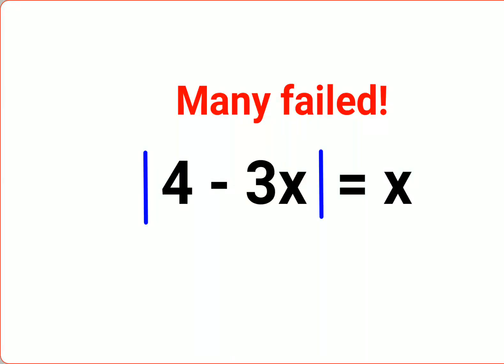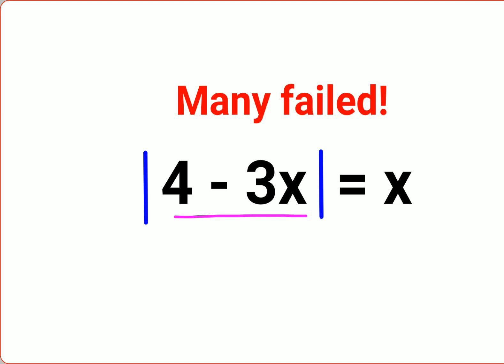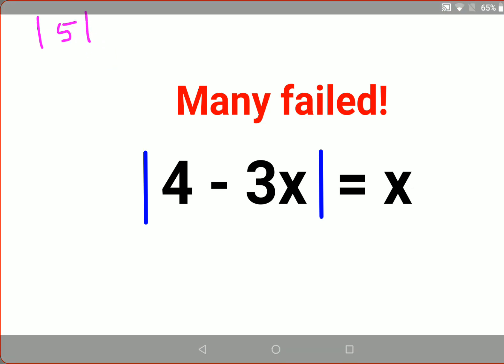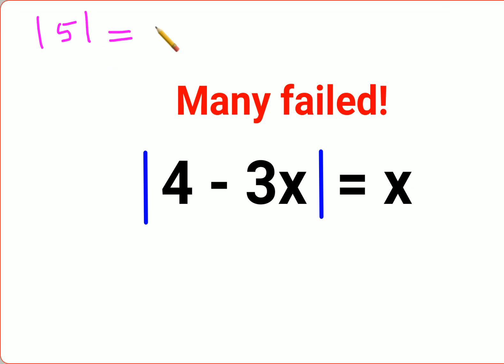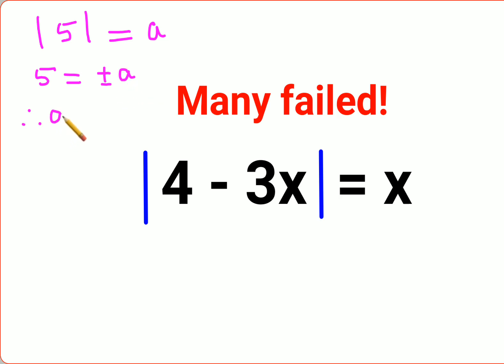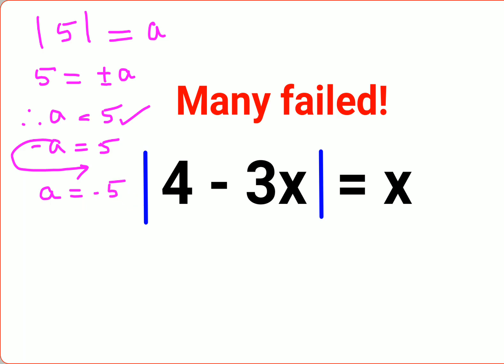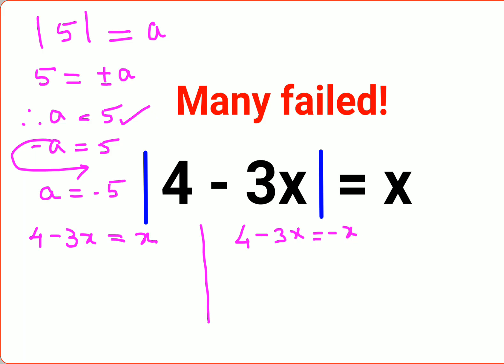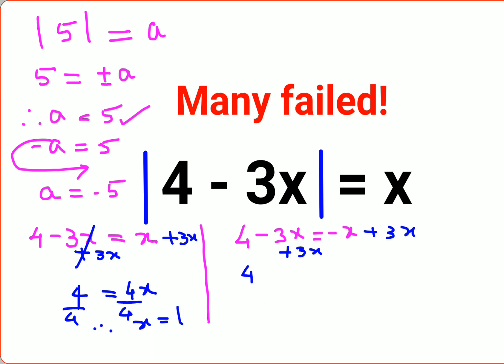mod of 4-3x =x Many failed this Ukraine Math Test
20÷1/2×2 The answer is not 20. Many got it wrong! Ukraine Math Test

factorial expressions
exponential factorial
0 factorial
5 factorial
9 factorial
1 factorial
7 factorial
2 factorial
n factorial
i factorial
factorial 7
factorial 6
factorial 5
factorial 8
factorial 9
10 factorial
52 factorial
-1 factorial
factorial hr
factorial 10
factorials e
factorial problem
factorial problems
52 factorial problem
multifactorial problem
left factorial
leetcode factorial
q-factorial
factorial results
n factorial probability
v-factor
x factorial
y=x factorial
y-factor
45 factorial answer
z-factor
z-factor formula
factorial 0.5
0 factorial is 1 proof
0 factorial is 1
0 factorial equals 1 proof
1 factorial
1 factorial equals
1 factorial 100
1 factorial 30
2 factorial calculator
2 factorial
2 factorial design of experiments
2 factorial equals
factorial 3
3 factorial answer
3 factorial factorial
3 factorial
3 factorial design
factorial 40
factorial 4
4 factorial
4 factorial combinations
4 factorial equals
4 factor fractional factorial design